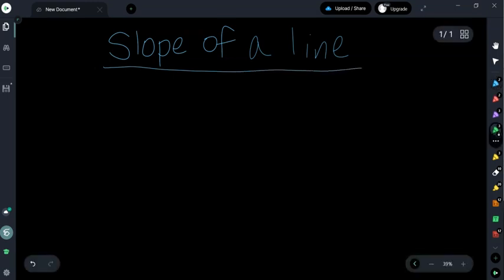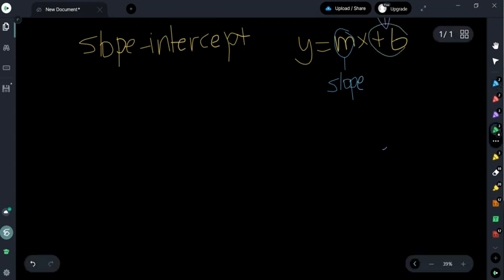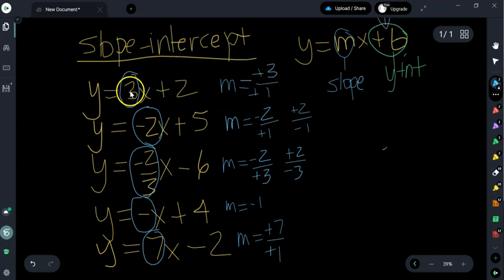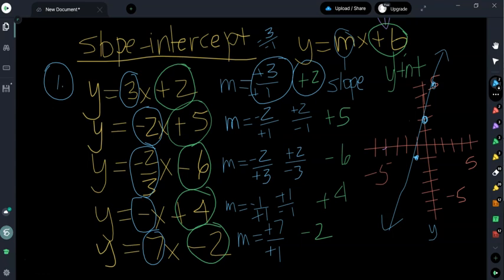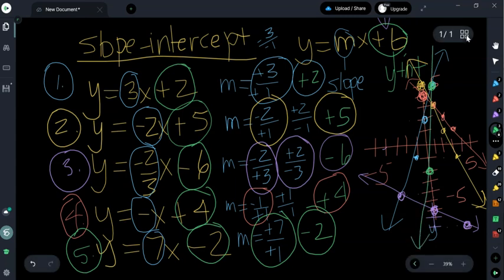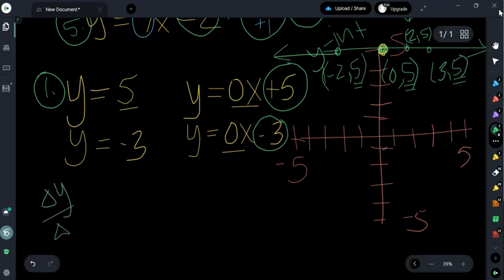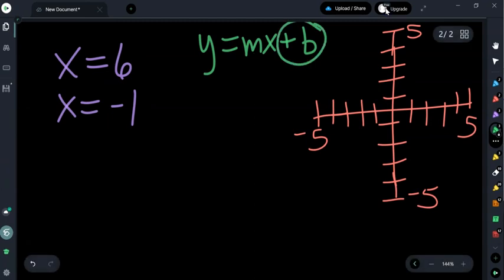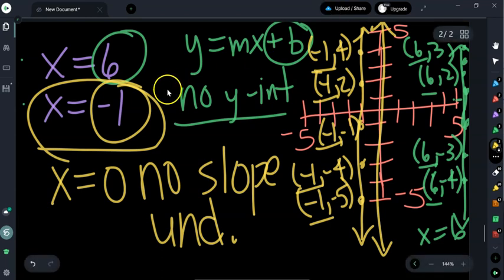Slope Intercept Form, Vertical Line, Horizontal Line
How to graph from slope-intercept form, equations of horizontal lines and vertical lines